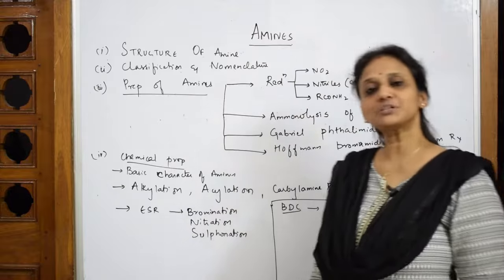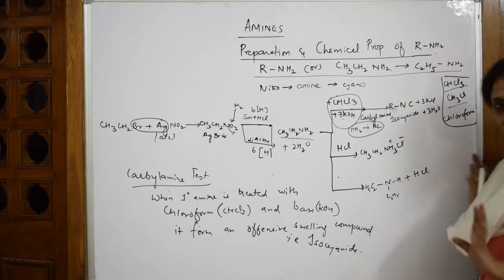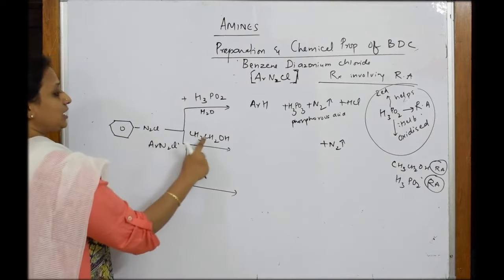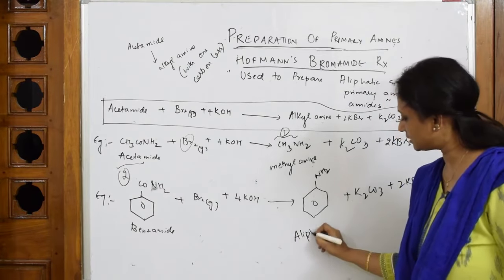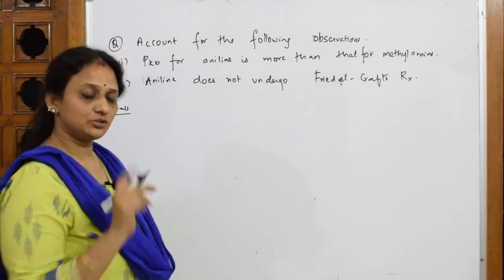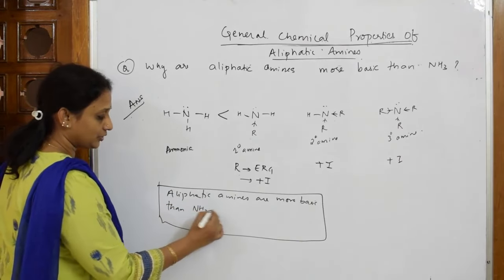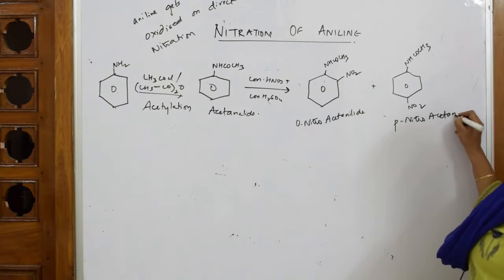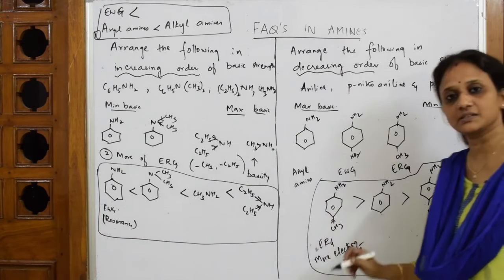🔥 AMINES - One Shot Video | Complete Chapter| youtube | English language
Learn LIVE with India’s best educators on Unacademy Plus.

18. HYDROCARBONS part 2 continues